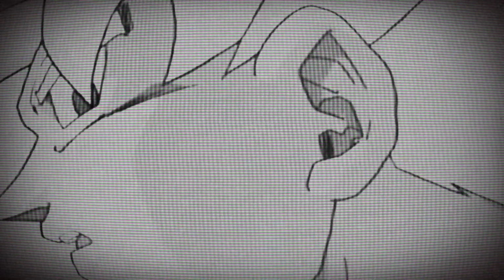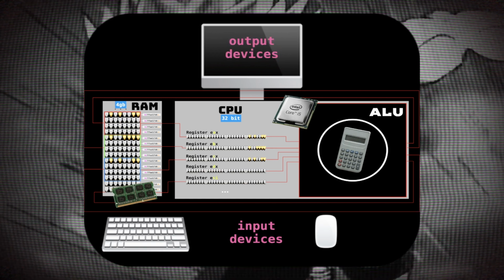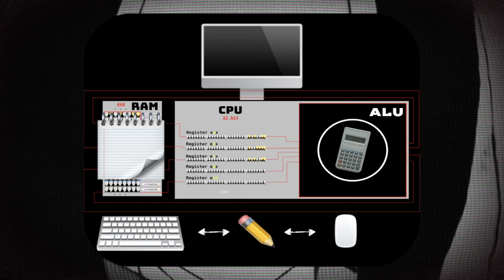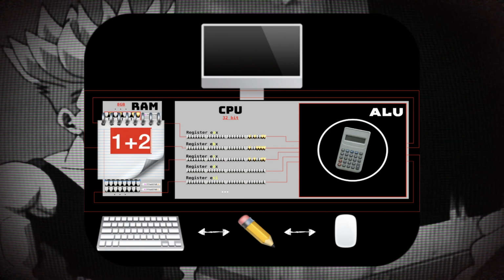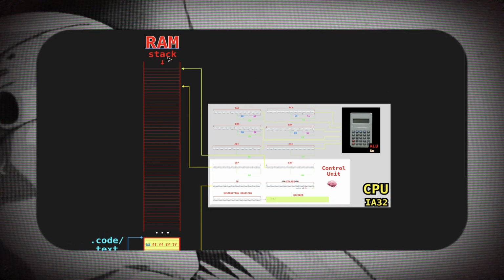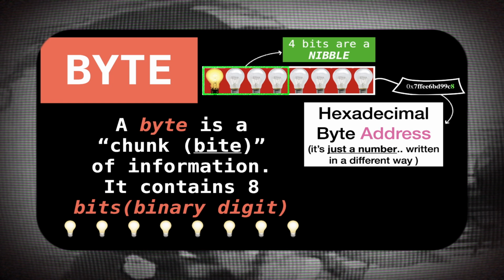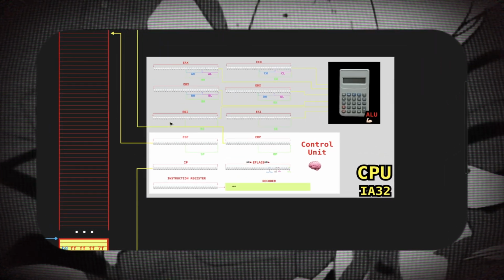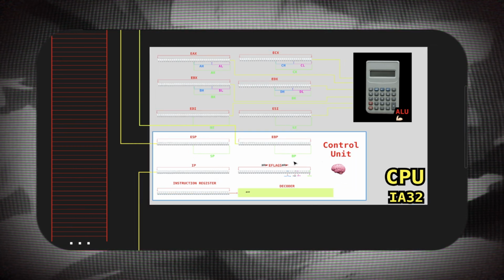A Simple Cpu architecture view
. Let’s create the biggest coders community!

typedef struct    🔗s_links🔗
}                             🔗t_links🔗